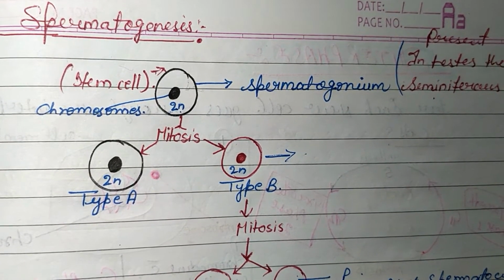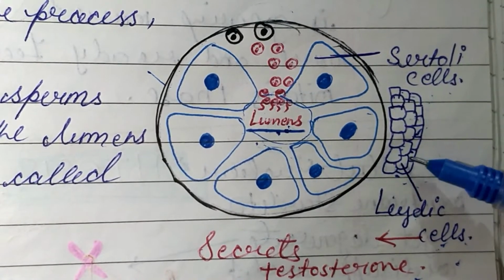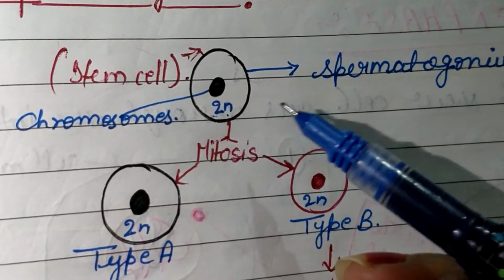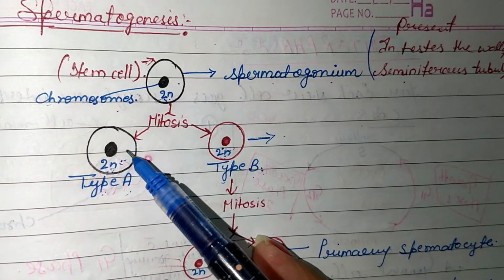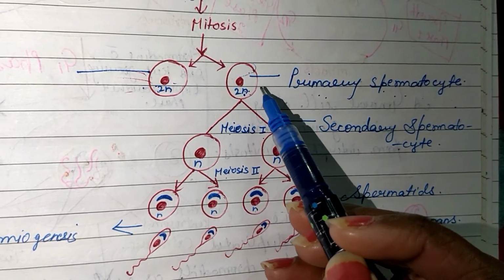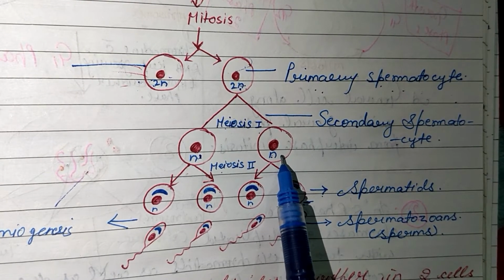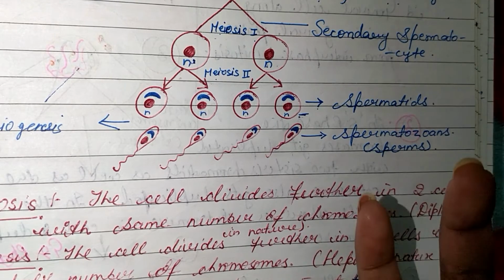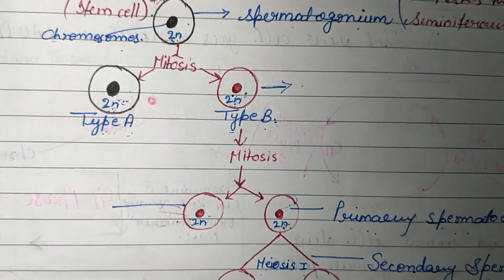Spermatogenesis || Spermatogenesis Lecture || Sandhya OBG Study Point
Spermatogenesis is a process by which haploid spermatozoa is developed from germ cells in the seminiferous tubules of the testis of male. This process starts with the mitotic division of the cells located close to the basement membrane of the tubules. These cells are called spermatogonial stem cells.